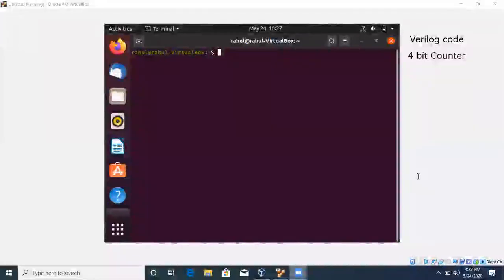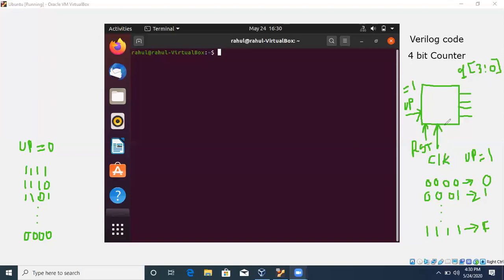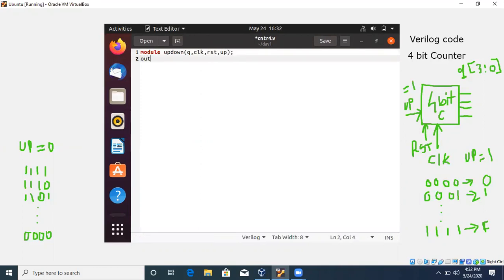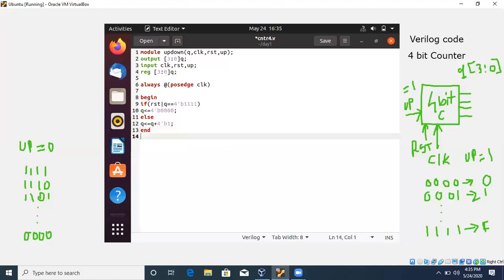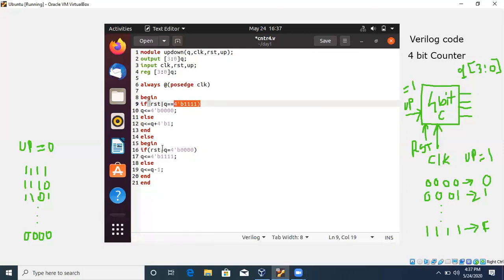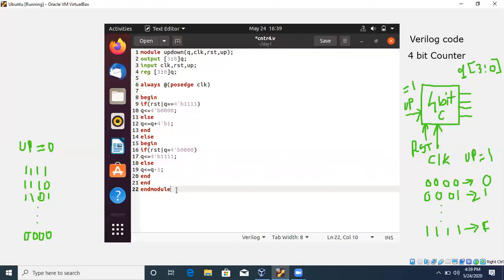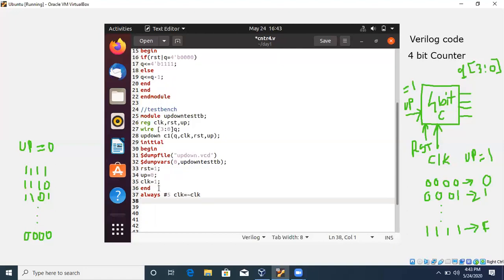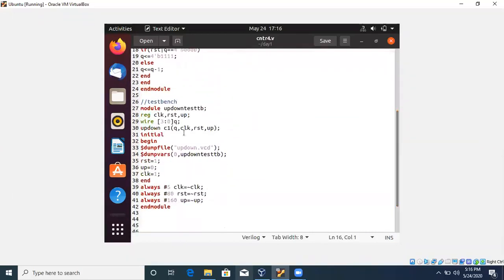Full course on Verilog programming- UP/DOWN Counters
Learn about designing of 4 bit up/down counter using verilog programming